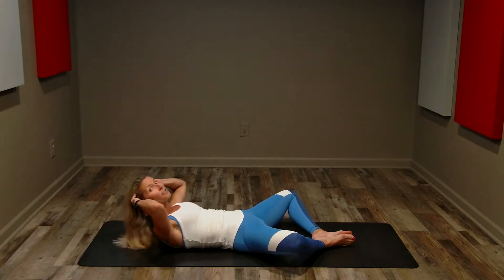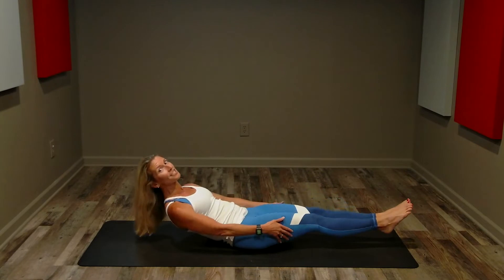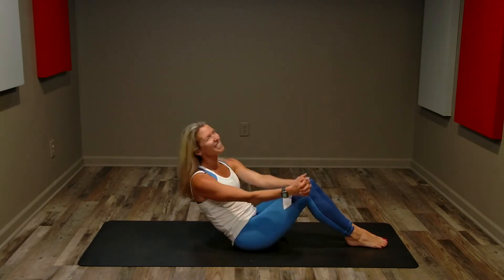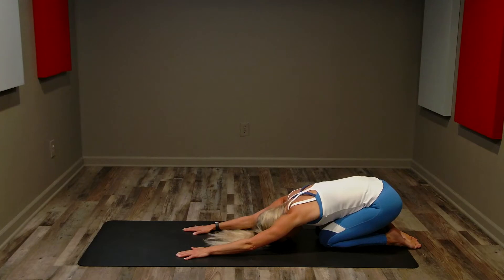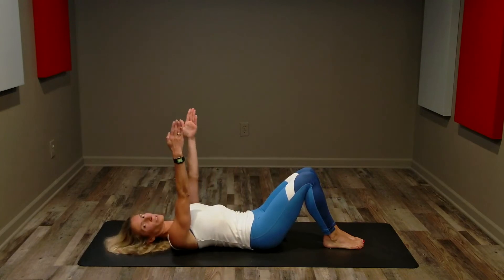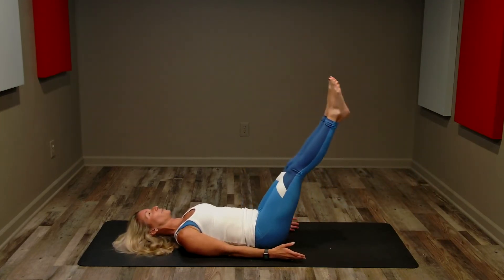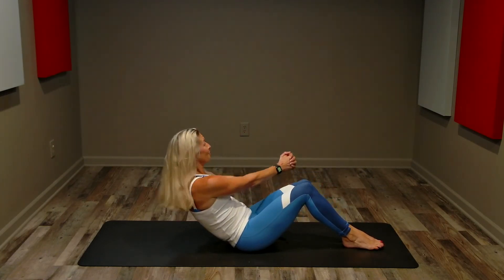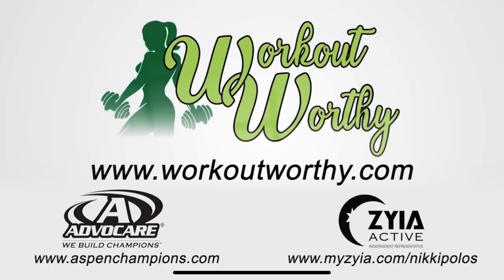Amazing Abs 25 Core Workout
Workout Worthy Amazing Abs - Tighten, Tone & Strengthen your core in this incredible 15 minute workout perfect for all fitness levels.  💪 Choose the exercises that work best for you and go at your own pace when needed.  Amazing Abs 25 is based on time not speed using one minute intervals for each exercise.